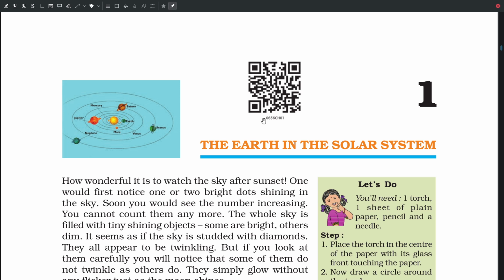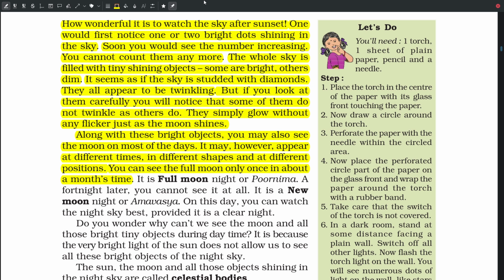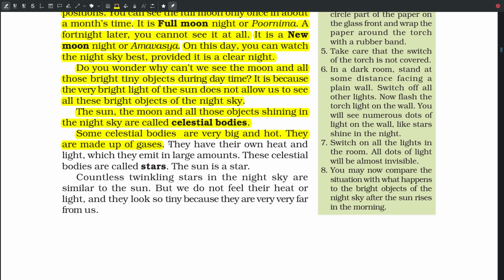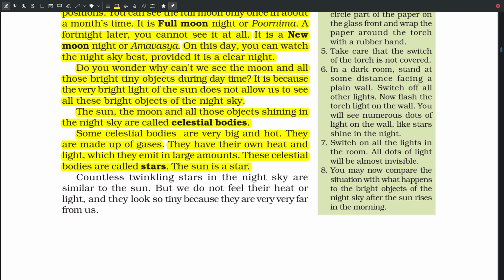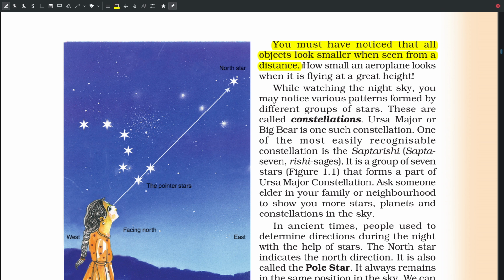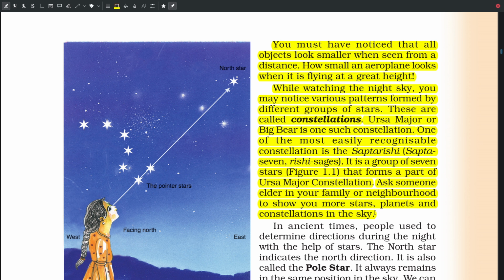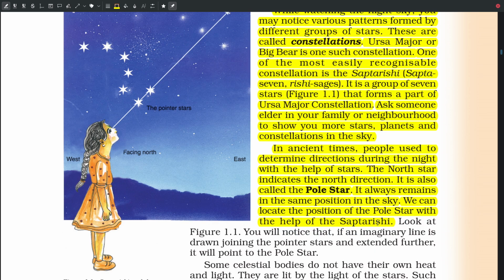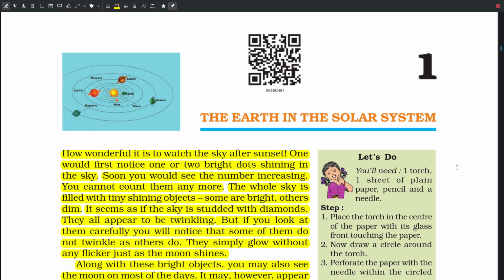Geography-Foundation-UPSC-GS-Class 6-THE EARTH IN THE SOLAR SYSTEM-Lecture 1